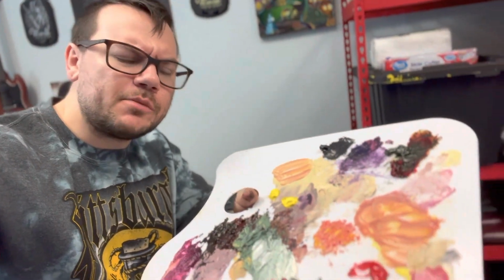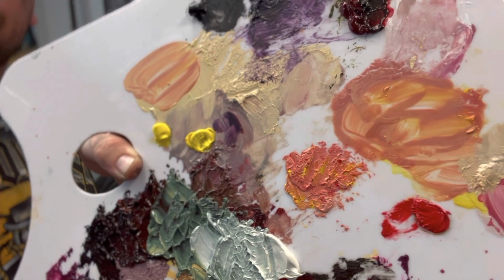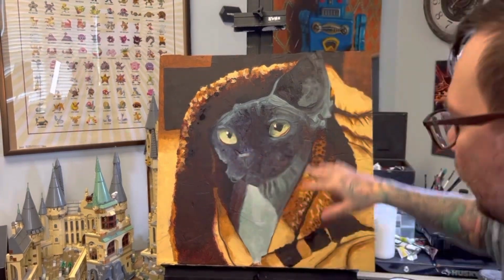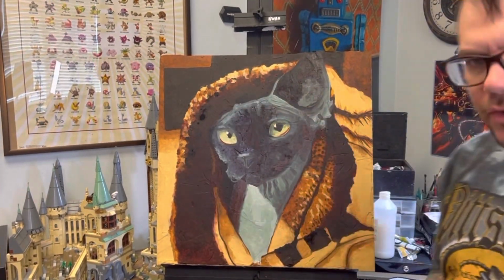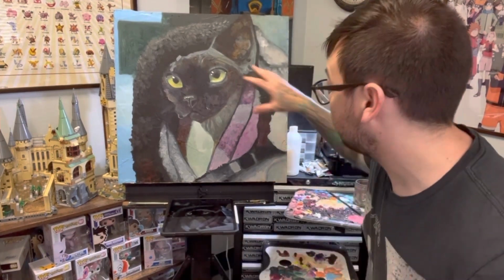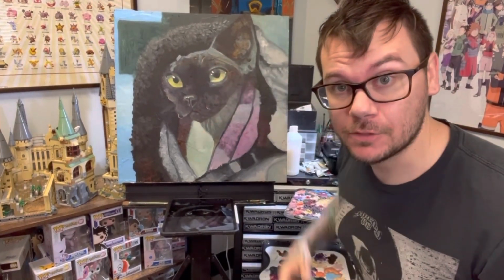PAINTING IN OIL REALISM STYLE MY SPHYNX CAT DAVINCI | JAKE STEELE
In this video I’m going to be working on a really fun oil painting of my cat DaVinci. Stay tuned and watch me render this painting out with oils as I explain my color mixing process a bit and go into detail about how I layer my final color. Are you interested in learning how to oil paint?